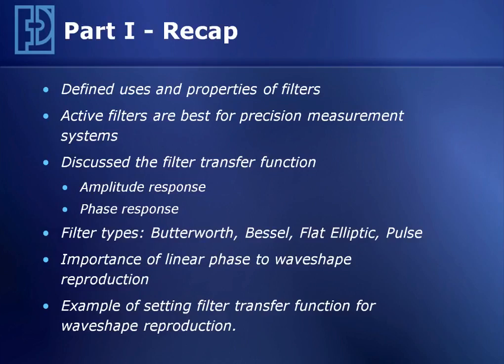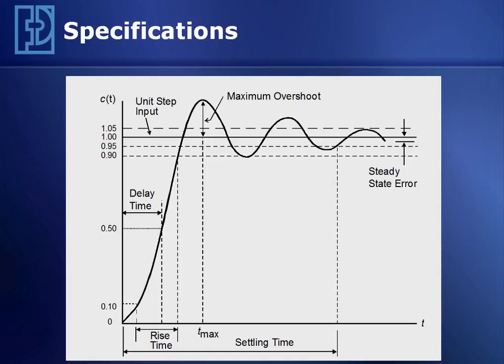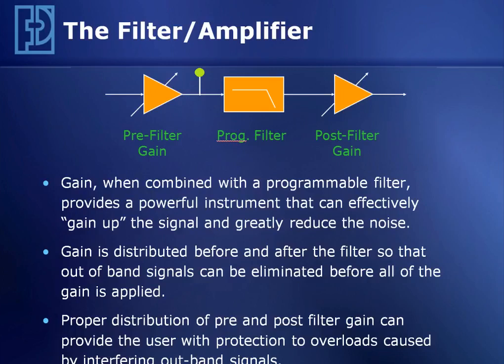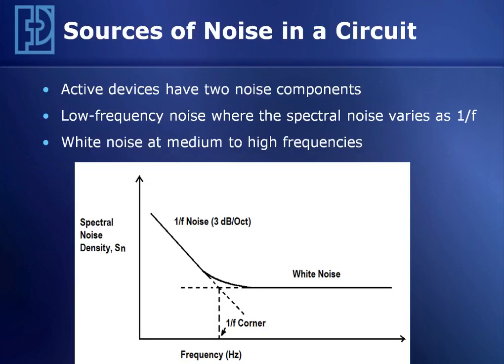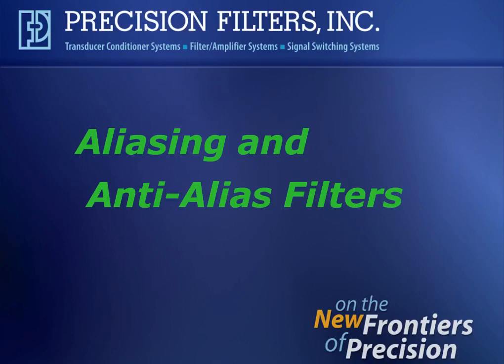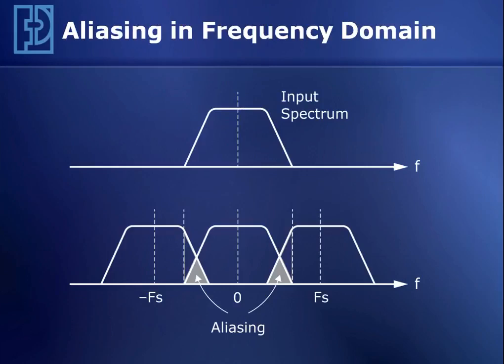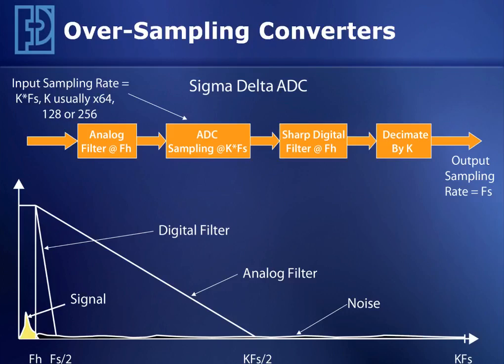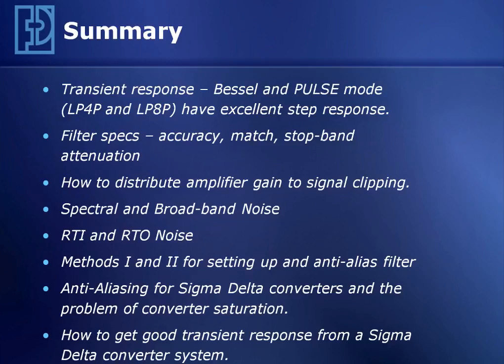Filtering for Dynamic Signals Part II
Precision Filters, Inc. hosts the second part in a two-part series on filter technologies and characteristics for dynamic measurements. In the second part of the series, we will explore filter transient response including the impulse response and step response. The filter/amplifier with distributed gain will be introduced along with a method to estimate noise given RTI and RTO noise specifications. Criterion for setting a filter to prevent aliasing will be presented.